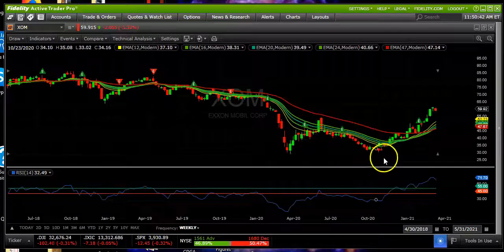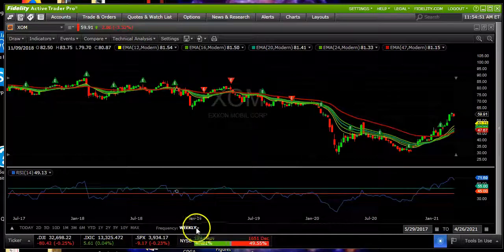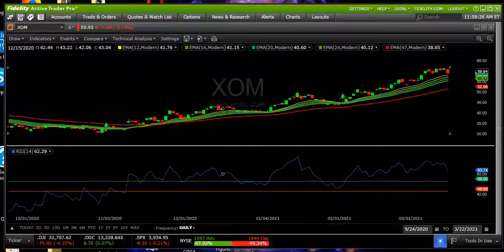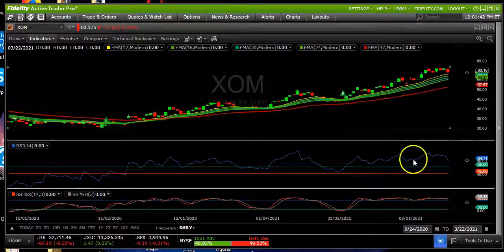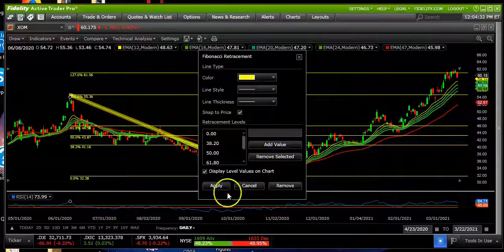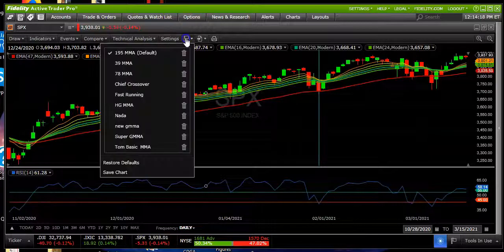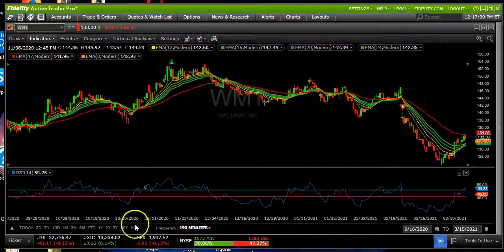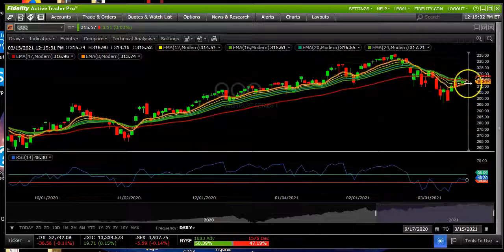Nailing the Best Trade Entries on Fidelity Active Trader Pro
In this video, we focus on how our multiple moving average template can pinpoint entry locations with minimum risk and maximum reward potential.  We use Exponential Moving Averages, (12, 16, 20 and 24) plus the 47 to see turning points in the market -- even during times of extreme volatility.  We also cover how two oscillators (Slow Stochastic and RSI) can be used to confirm the start of big moves.  And finally we recheck the values we use with the Fibonacci retracement drawing tool to estimate likely profit targets.
If you are new to this series on Active Trader Pro, here is a link to our channel.  There is a Fidelity playlist there, in addition to the videos about Forex.
Thanks to everyone for watching!
Tom